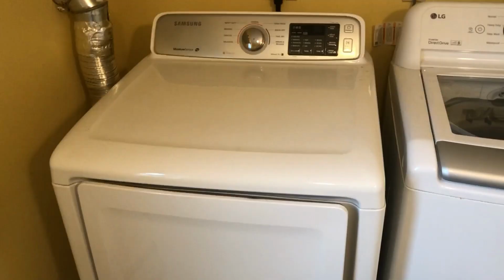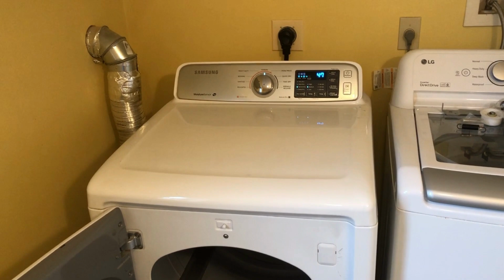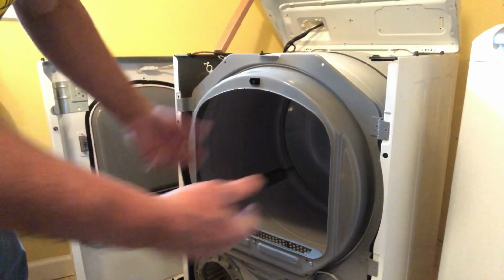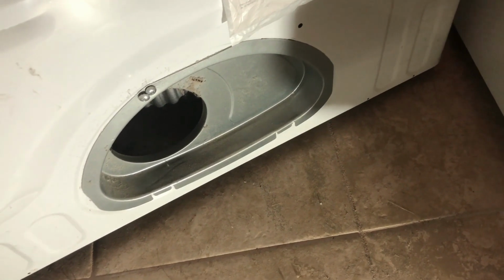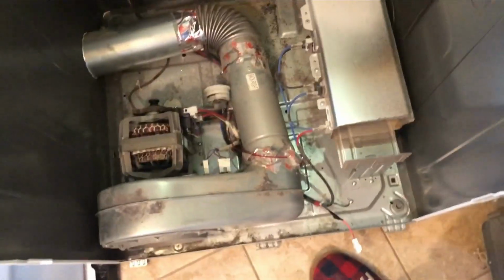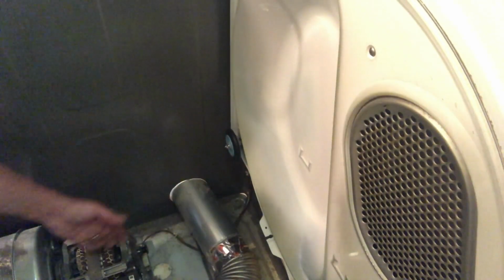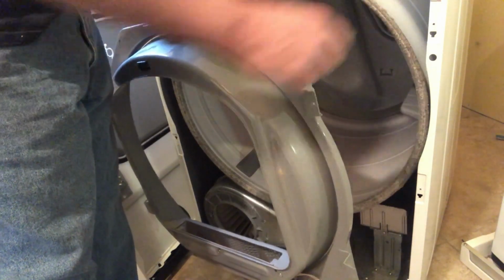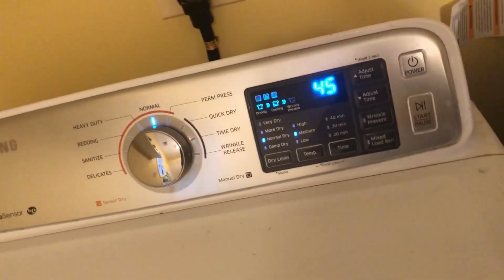Goodale Farm: Samsung dryer DV45H7000EW Roller Belt Pully replacement; noise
Samsung dryer     Jan 2024